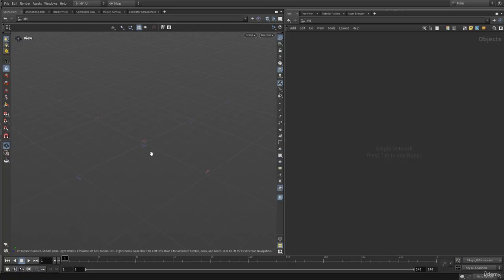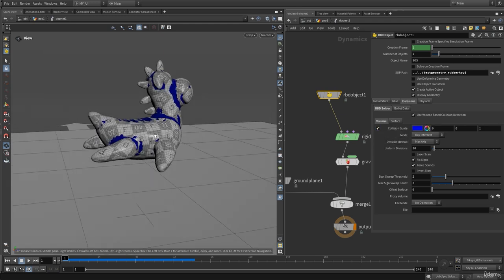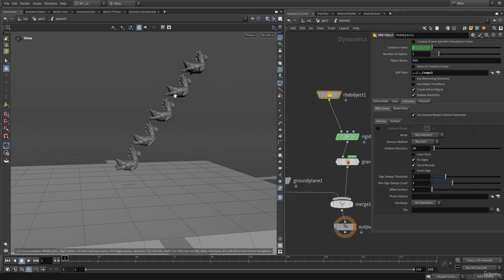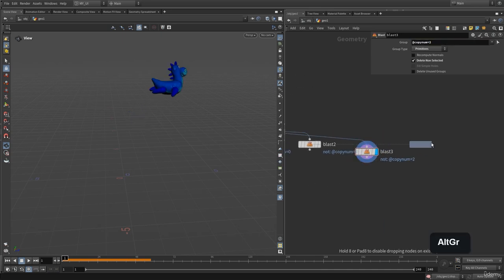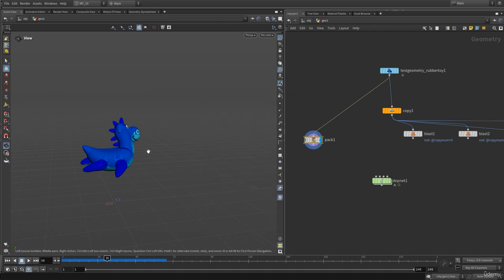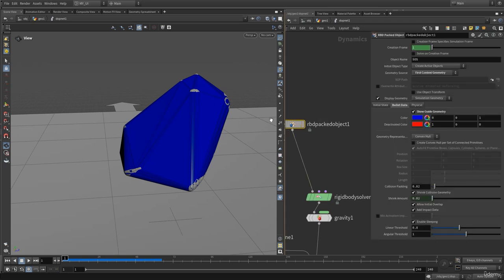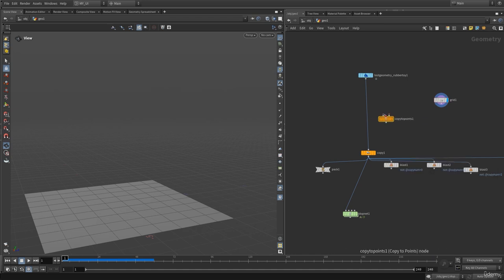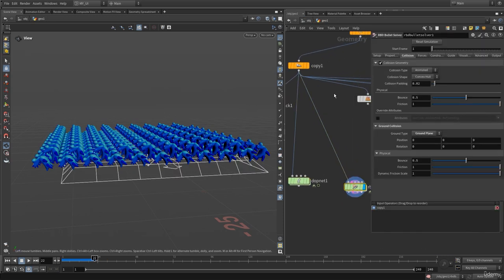61 RBD Dynamics Introduction